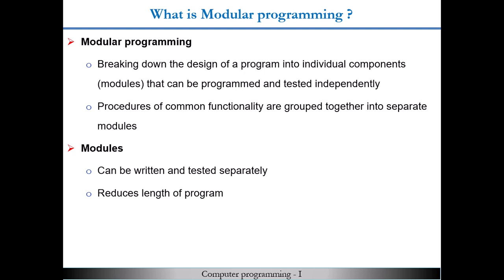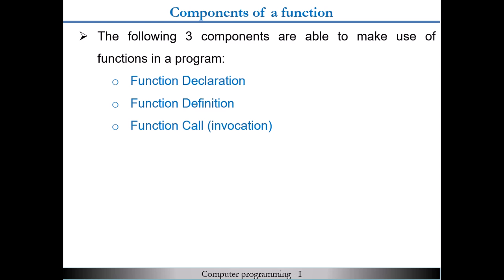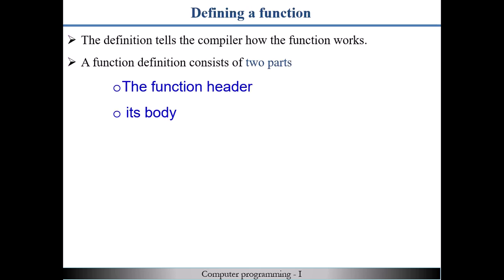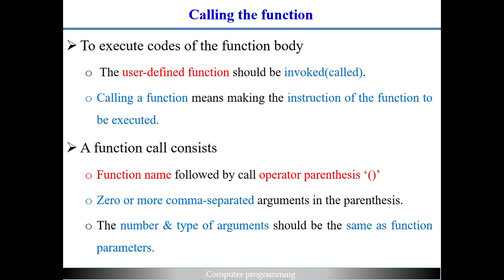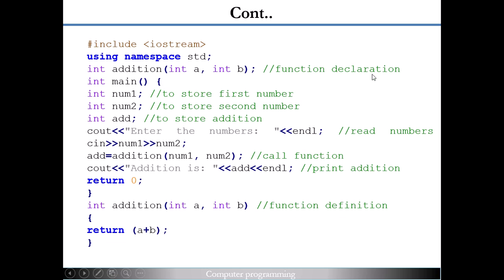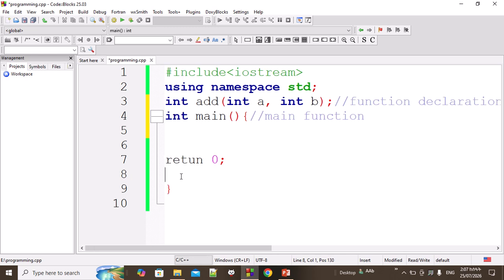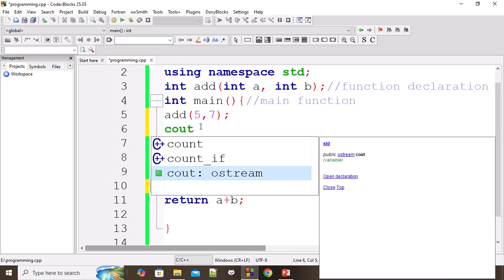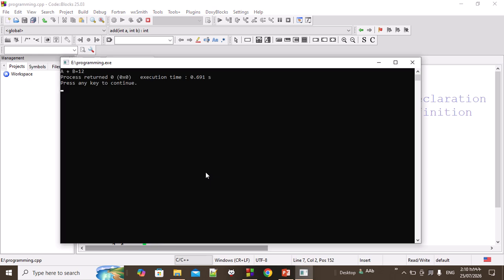Function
Modular Function in C++